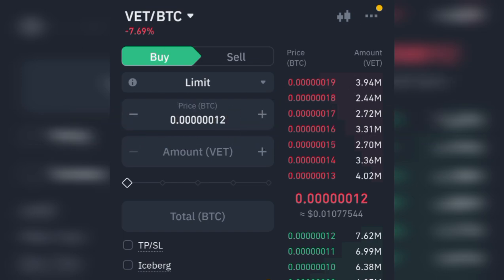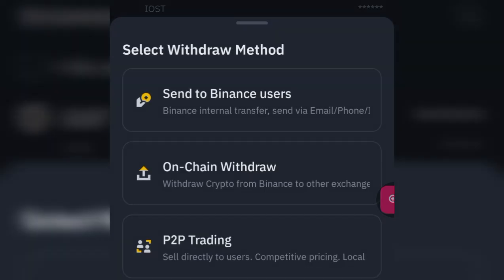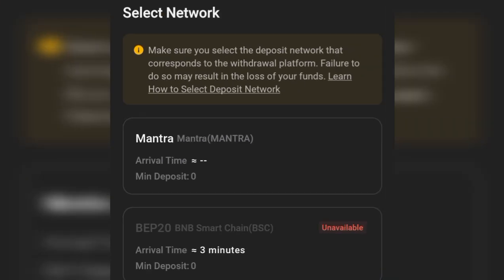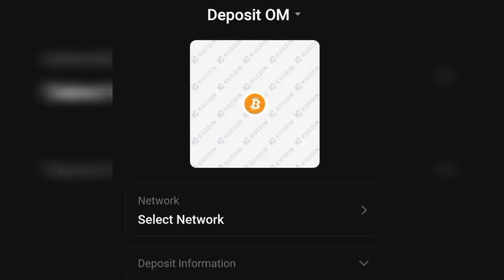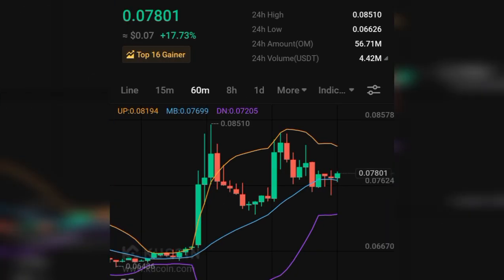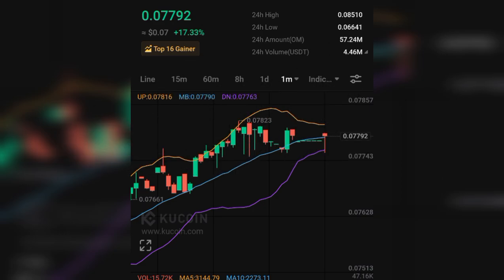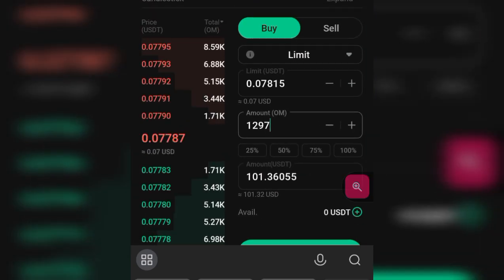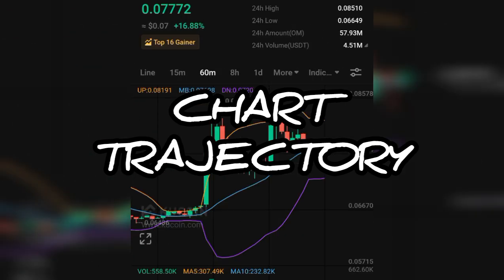FINAL EP 4 - Steps To Inter-exchange Arbitrage Success | Profitable Crypto Trading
to get my EBook + Video Tutorial for just 4.5 usdt

Click the links below to Get 7 or 30 Days Login Access for Triangular and Inter-exchange Arbitrage on our Wonder tool -

Silver 🥈 Package (7 days login access + 2 Days One on One + Full Training Course)

Gold 🏆 Package (30 days login access + 3 Days One on One + Full Training Course)

EP 3 - Steps To Inter-exchange Arbitrage Success | Profitable Crypto Trading